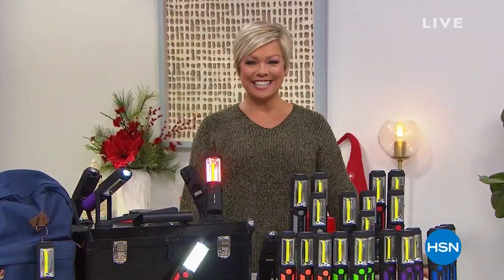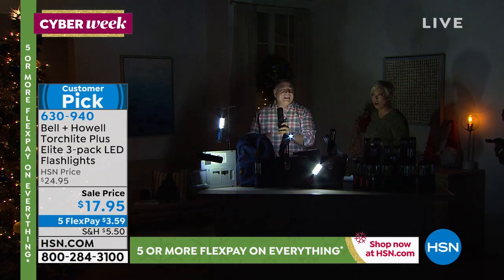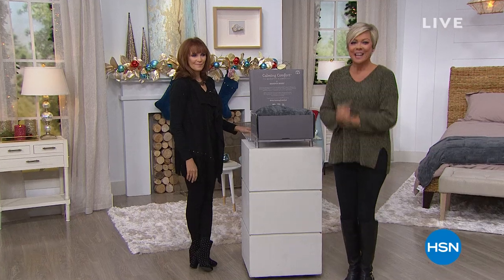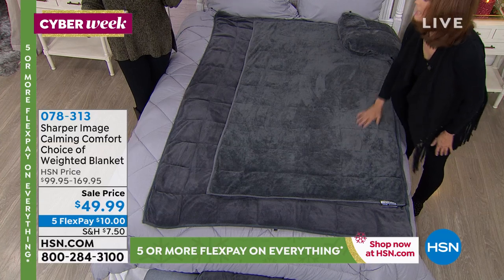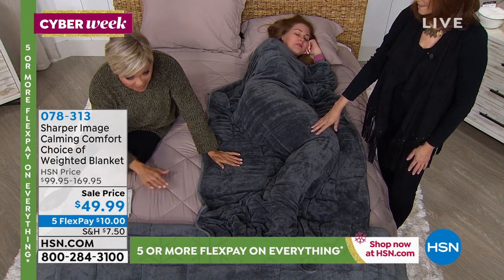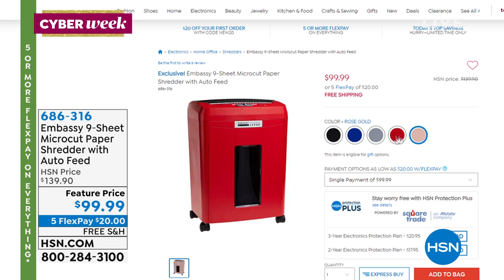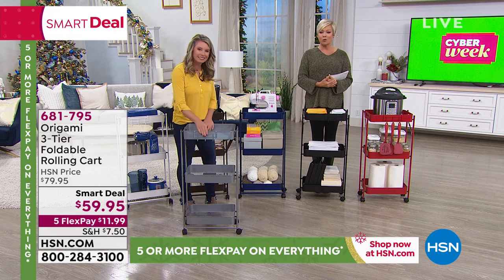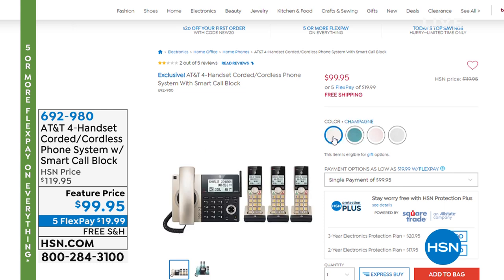HSN | Practical Presents 12.08.2019 - 10 AM